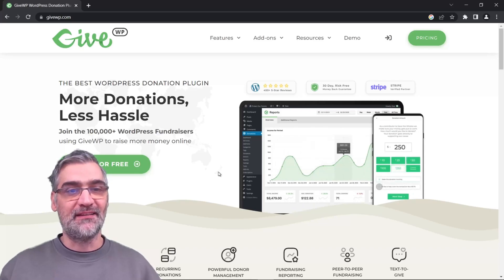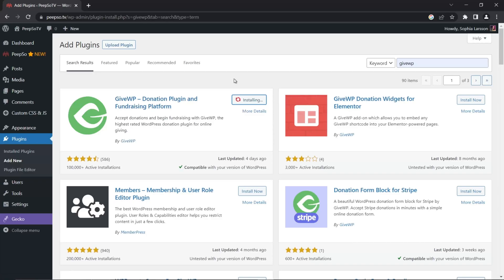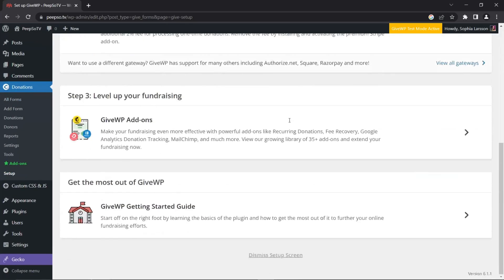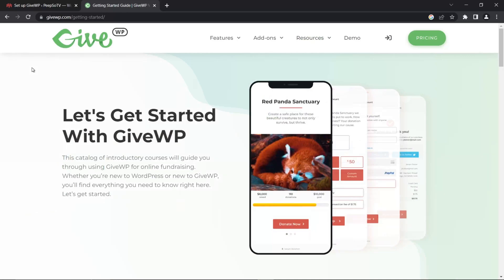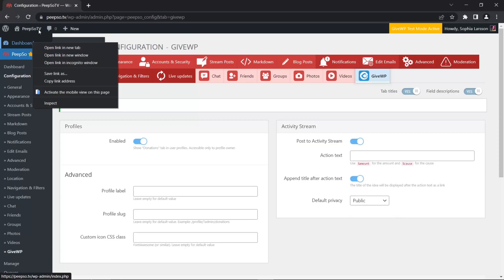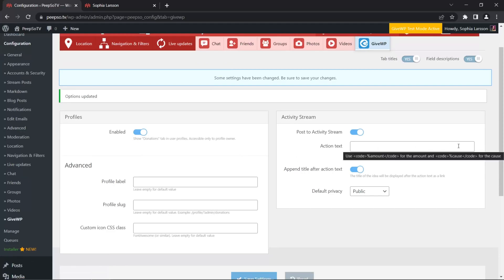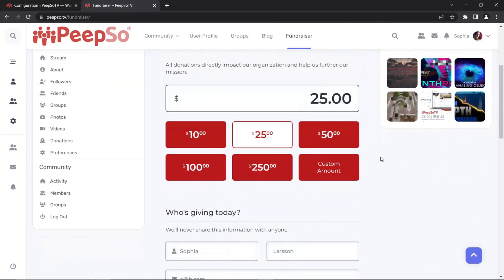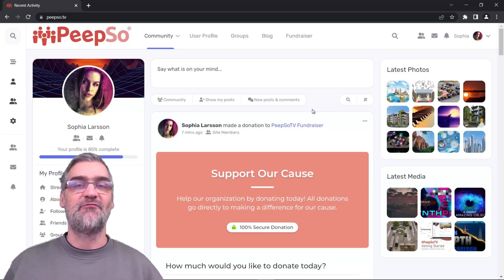PeepSo Feature Highlights: GiveWP Integration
Easily create donation pages using the most powerful WordPress donation plugin. GiveWP provides you with an intuitive way to accept donations online through your own WordPress site now completely integrated with PeepSo as well.